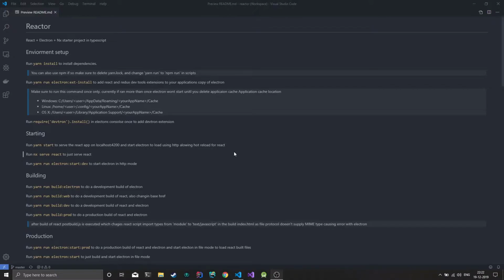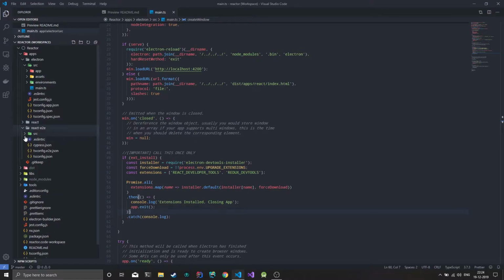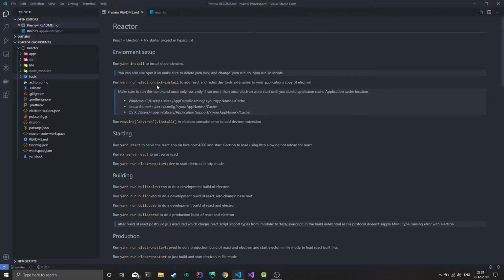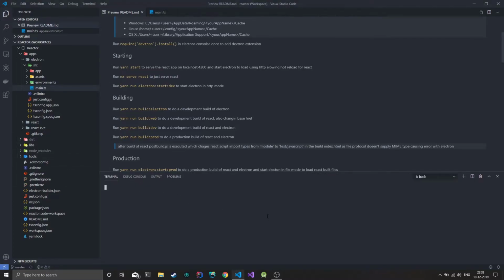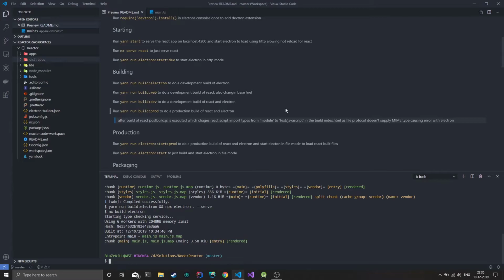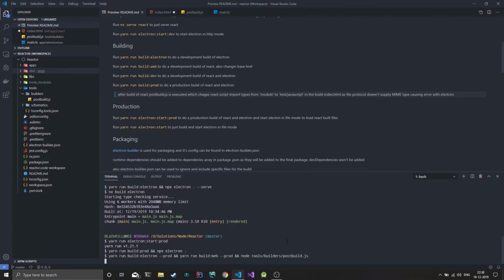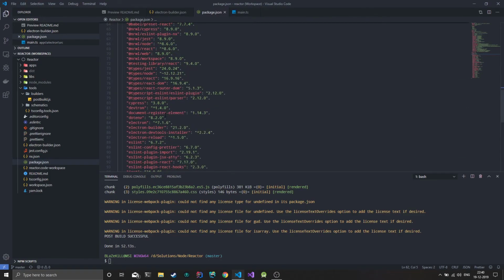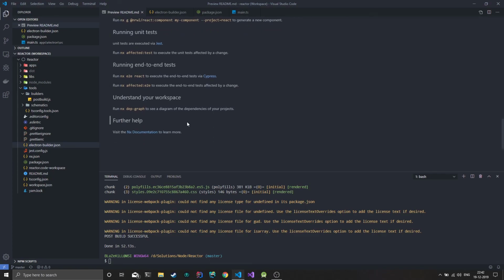Reactor (React + Electron + Nx) Starter project